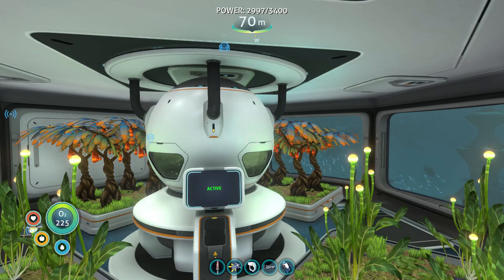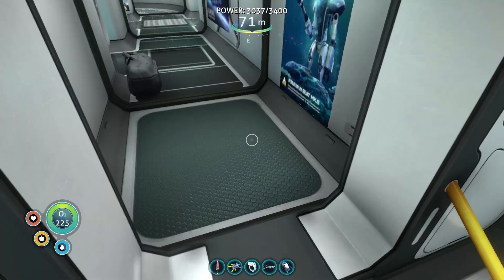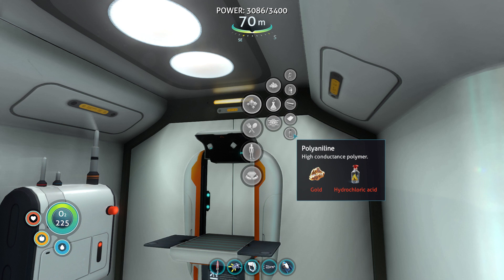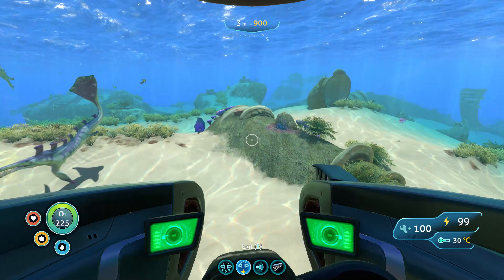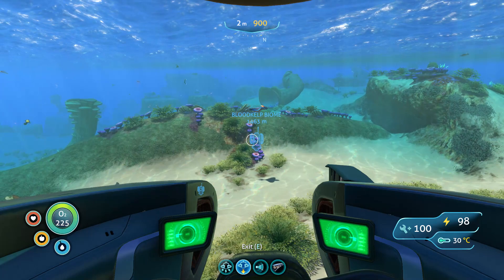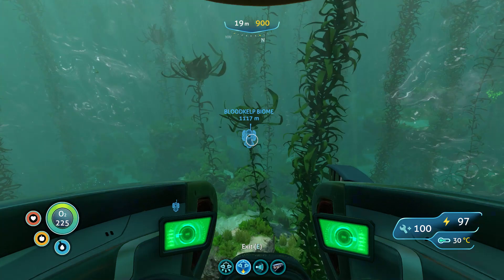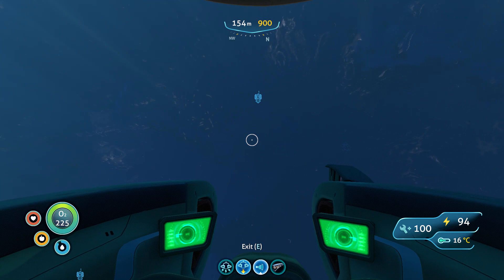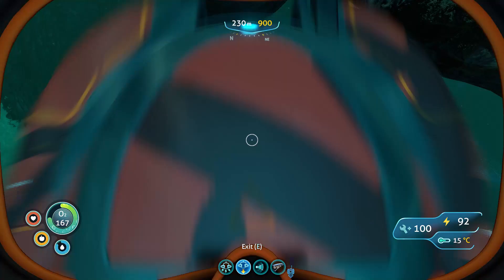How to make POLYANILINE! ⎸Subnautica ⎸Tutorial 3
This video will cover everything you need to know about how to get Polyaniline in Subnautica!

Comment "Polyaniline" if you see this! 😎